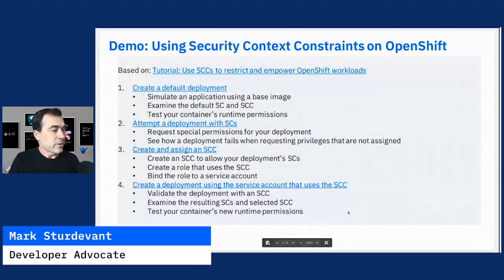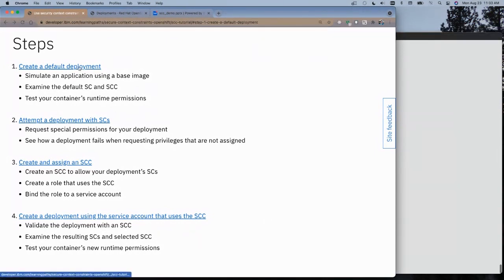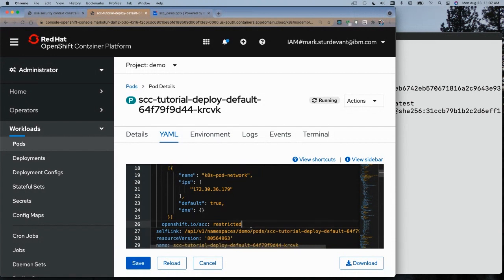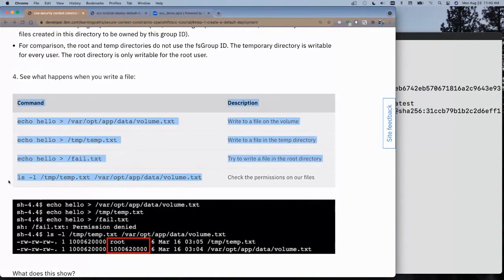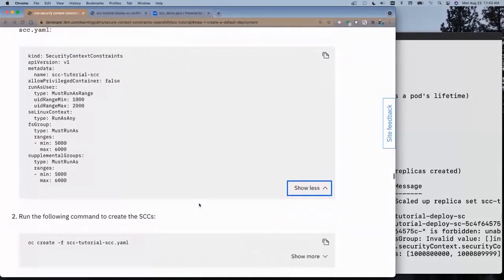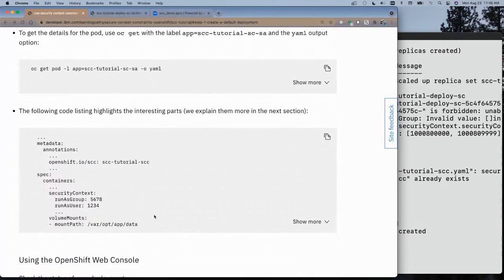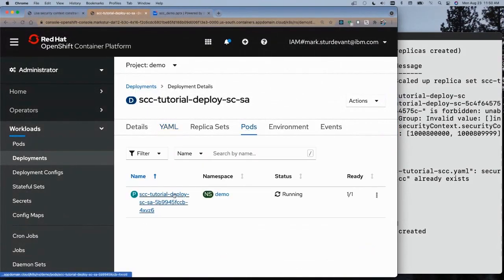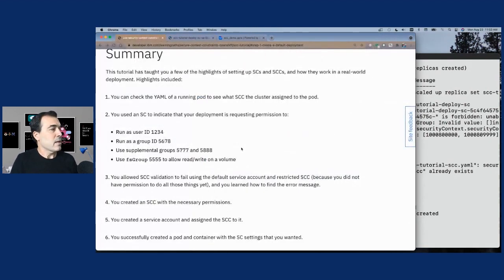Hands-on Demo: Use SCCs to restrict and empower OpenShift workloads